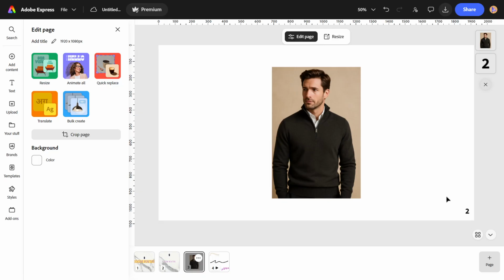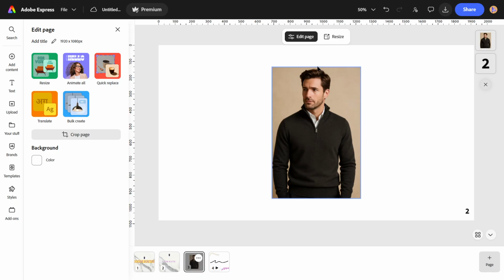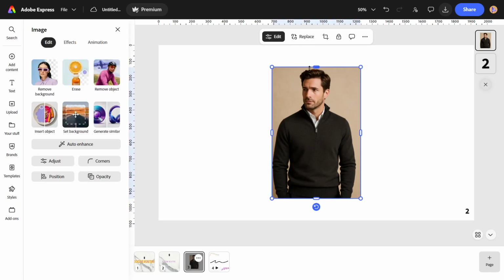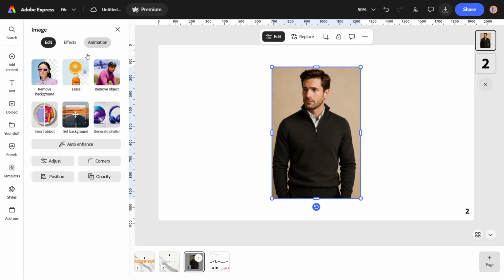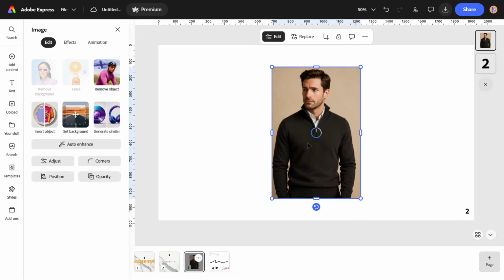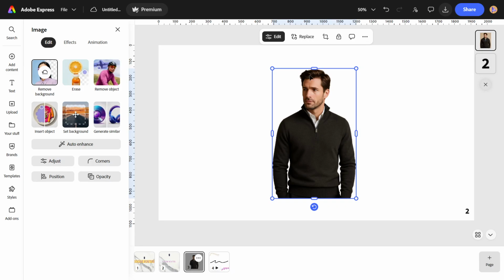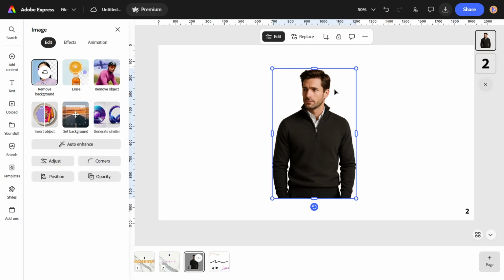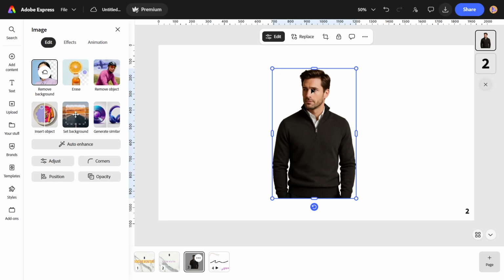How to Make Background Transparent in Adobe Express (2026) | Step-by-Step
Learn how to make background transparent in Adobe Express using the latest updated method that actually works in 2026. In this tutorial, you'll see exactly how to remove any background from your image, export it as a PNG with full transparency, and use it across your store, ads, or social content. Whether you're prepping product images for Shopify, creating graphics for Meta ads, or designing branded assets, this technique saves time and requires no design experience. Adobe Express makes background removal straightforward, and this guide walks you through every click so nothing gets missed. The method shown here reflects the current interface and tools.